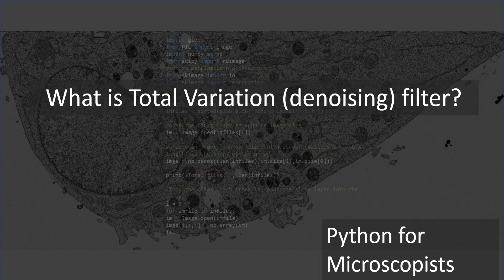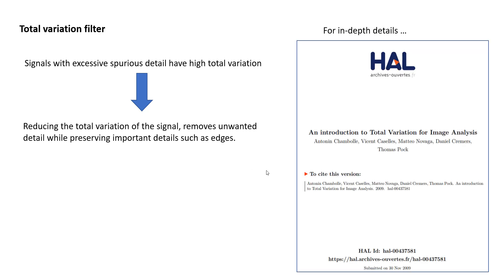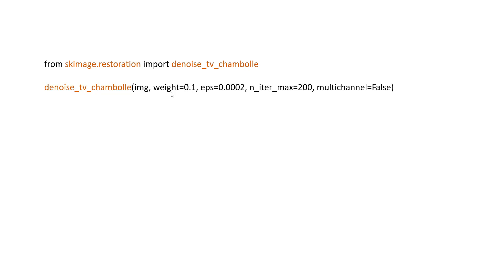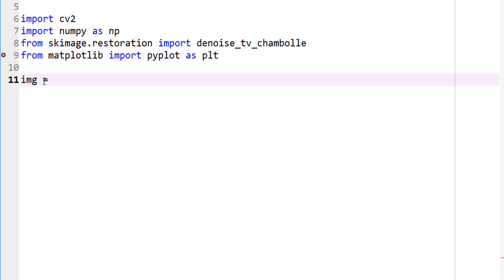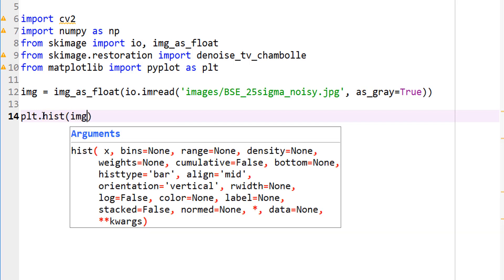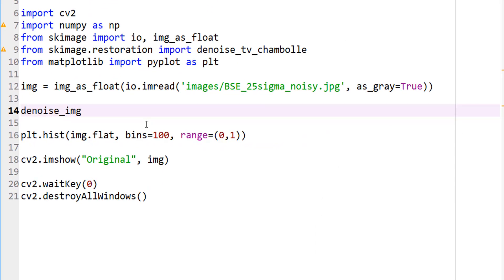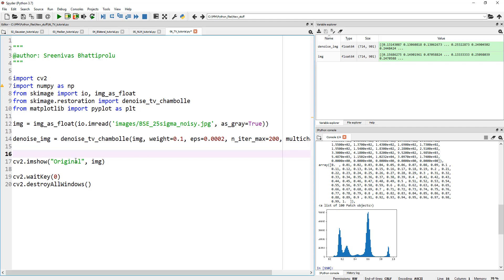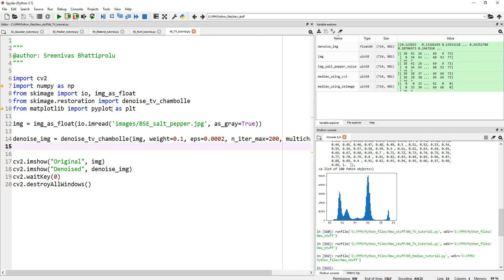100 - What is total variation (TV) denoising filter?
Noise is an unfortunate result of data acquisition and it comes in many forms and from many sources. For scientific images (e.g. microscope, MRI, and EBSD),Gaussian noise arises from electronic components including detectors and sensors. In addition, salt & pepper noise may also show up from analog to digital conversion errors. Therefore, image denoising is one of the primary preprocessing operations that a researcher performs before proceeding with extracting information out of these images.

This tutorial explains the total variation denoising filter and its use in Python.